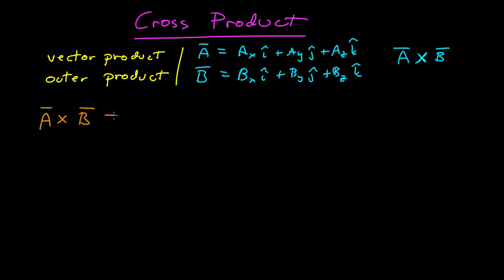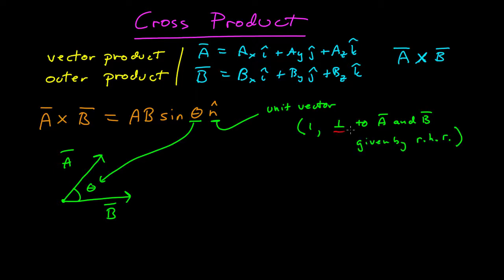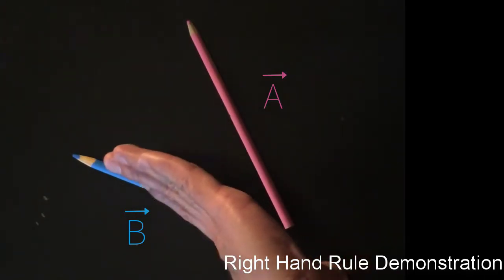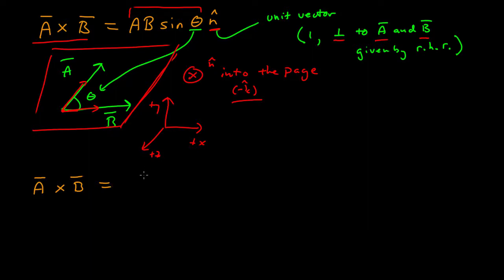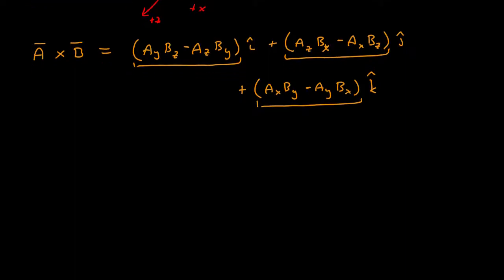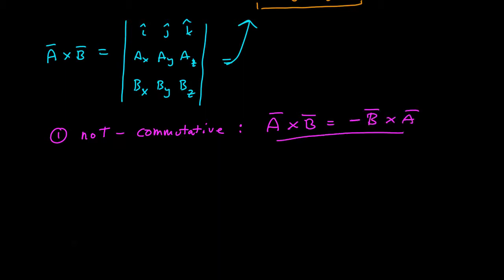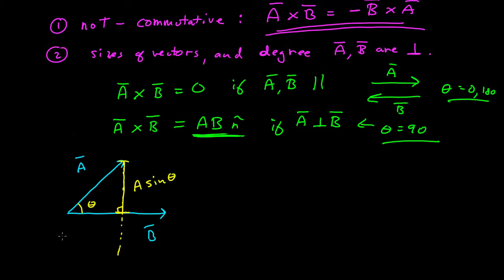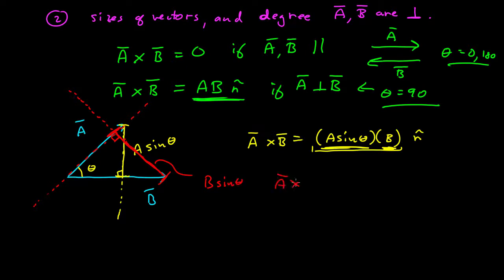The Cross Product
Taking a look at the cross product.